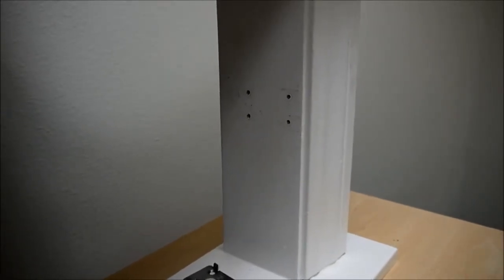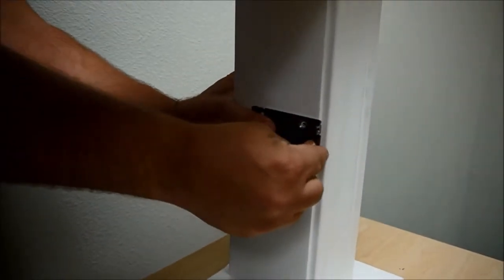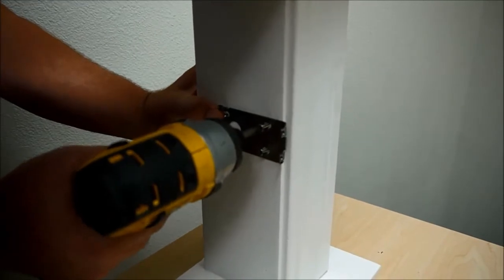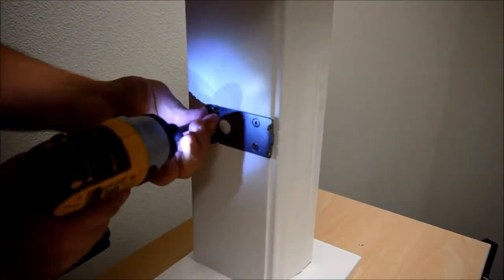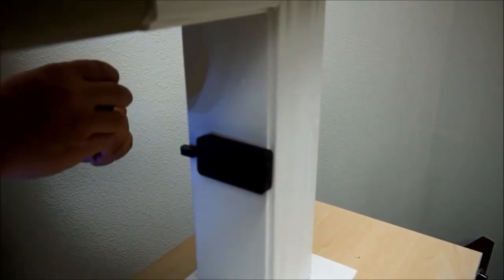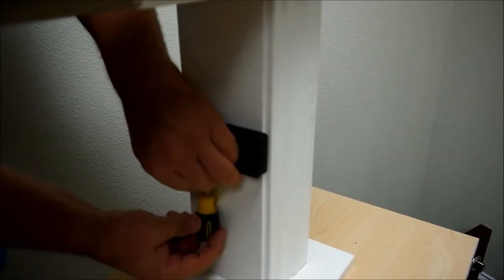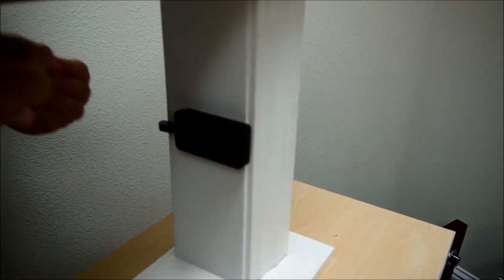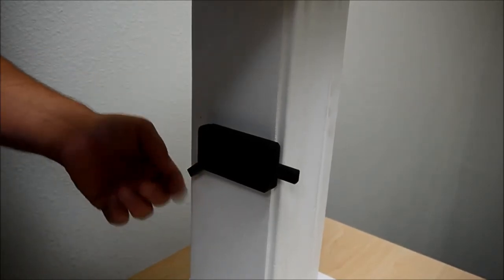How do I install BD1023 sliding barn door lock?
INOX® BD1000 Surface Jamb Mount Sliding Barn Door Lock provides a quick & beautiful privacy lock solution for sliding barn door openings, with discrete screw fixing to jamb. Dust-proof strike installed on barn door. Emergency release key provided.
This video shows complete installation steps with details, if you need further assistance, please refer